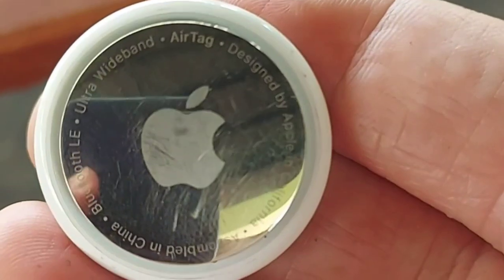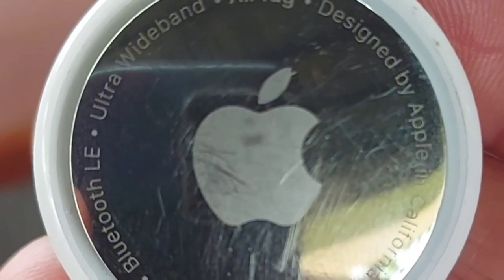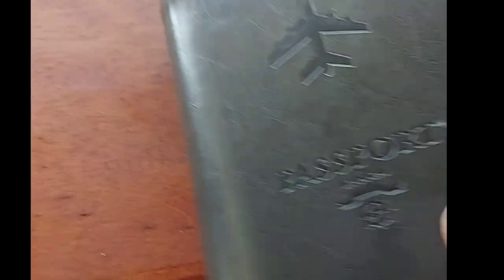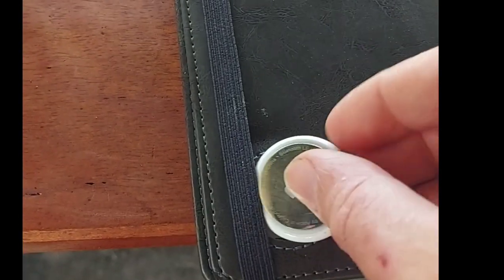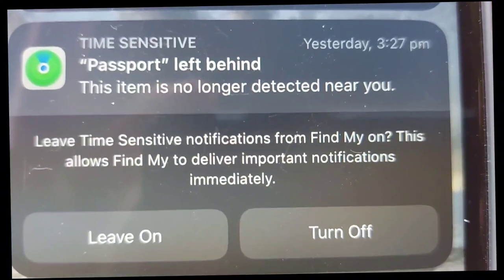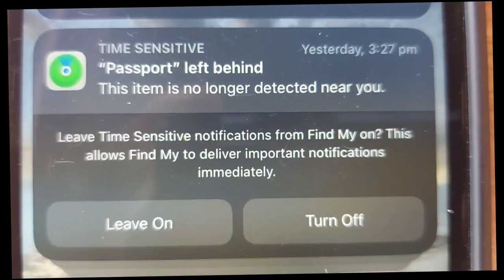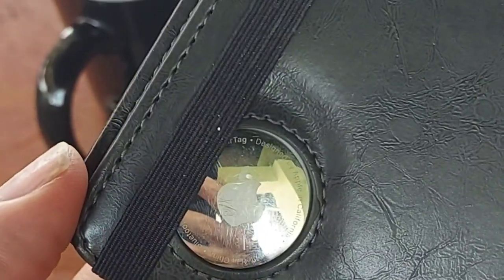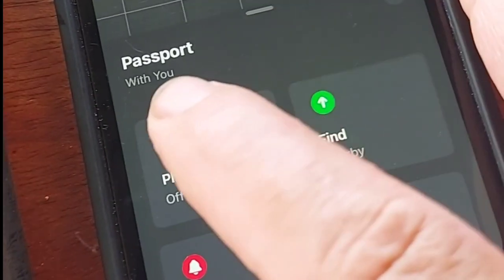I used the apple airtag for a year. Here are my thoughts...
These are a must have for home or while you travel

I used this for a year.

For more details on my this Dewalt Drill Kit and more Amazon products you need...

These are a must have

Amazon Products you need